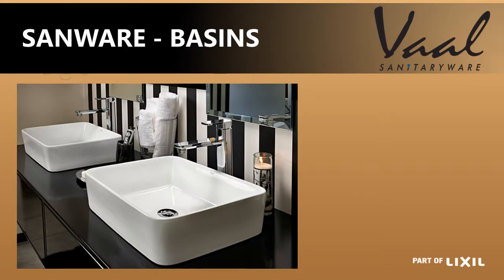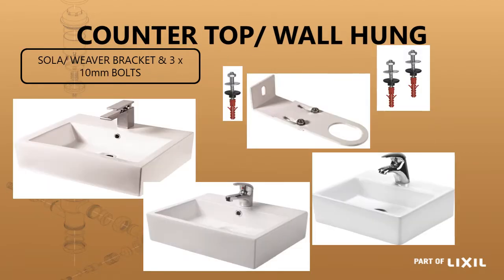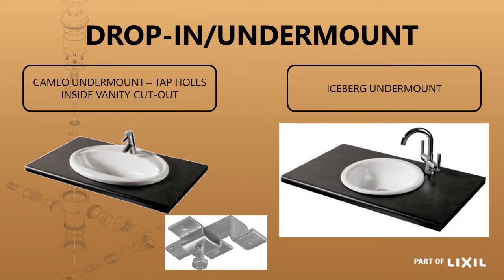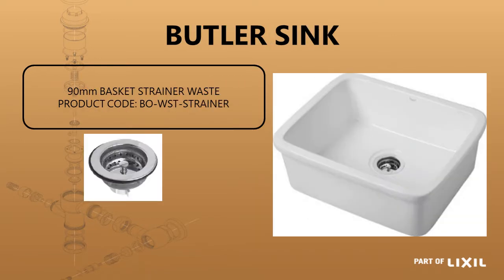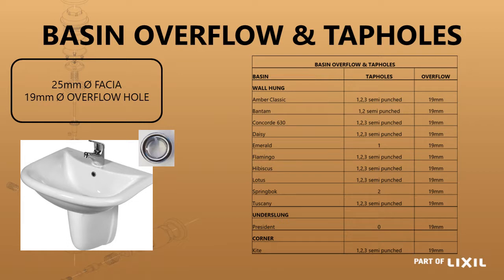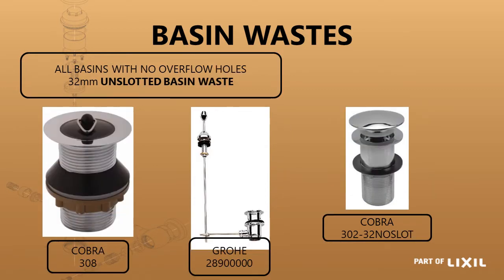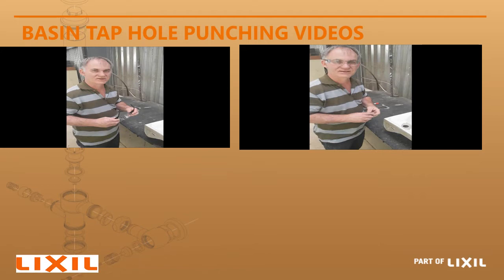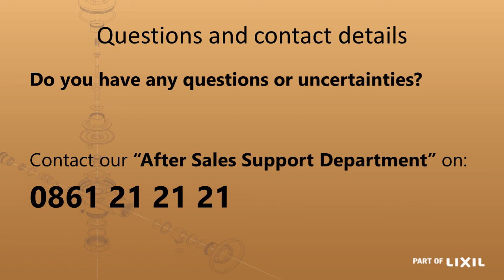Lesson 6 | Vaal Basins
Learn about our Vaal, basin types including, ceramic, fire clay and tap hole punching.